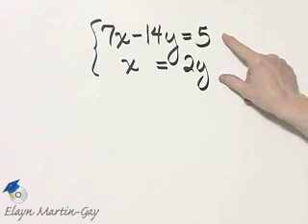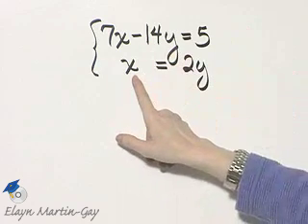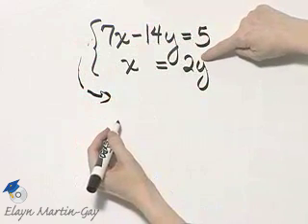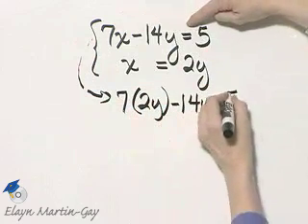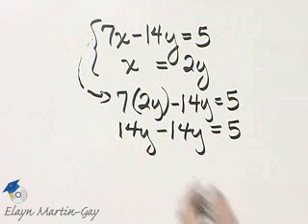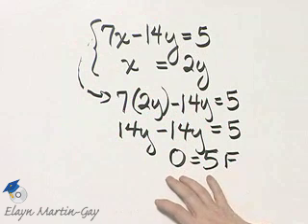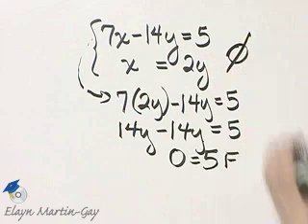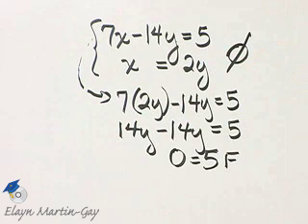Martin-Gay Intermediate Algebra 6th Ed. Ch 4 Ex 2